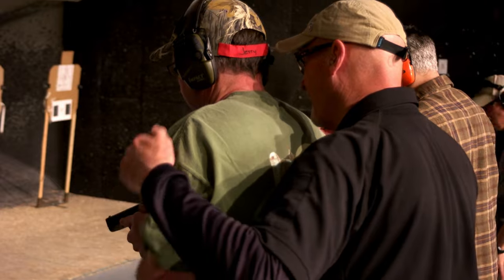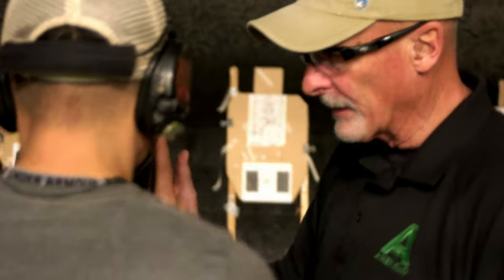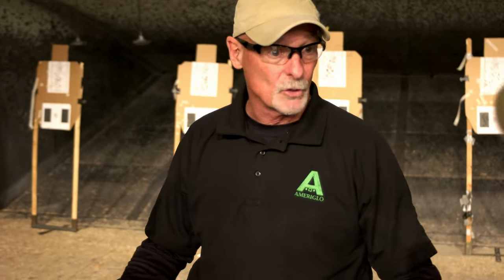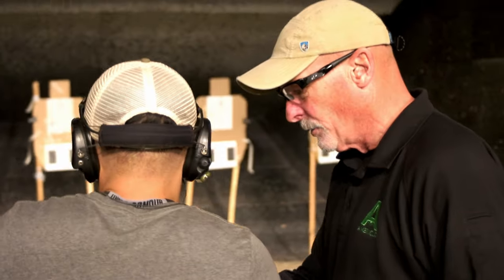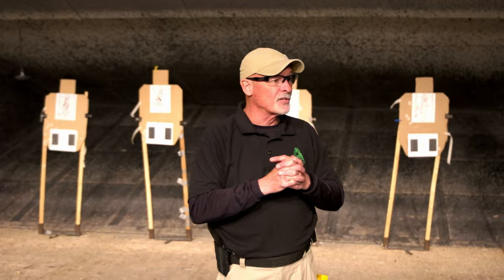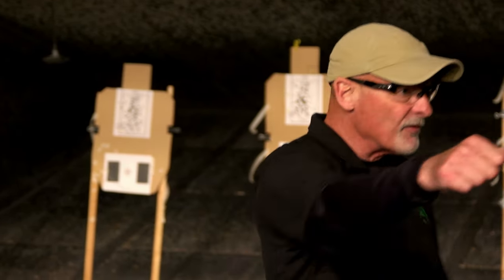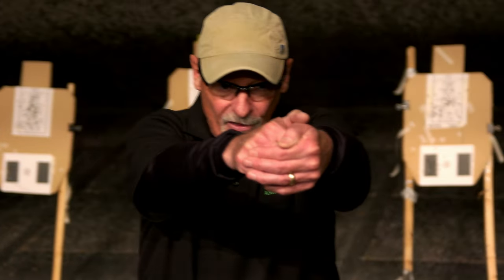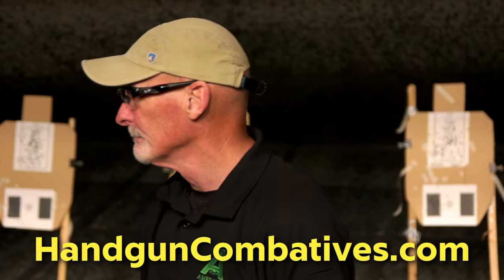High Ready and Low Ready with Dave Spaulding | Class Footage (4K)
Should you use the High Ready?... or Low Ready? The right answer is both. Be prepared for different types of situations.

Video clips are excerpts from Dave Spaulding's Close Quarters Handgun Class in McHenry, Illinois held March 4-5, 2017. Dave Spaulding is a renowned Handgun Trainer and firearms instructor for Law Enforcement.

For more information about Dave Spaulding's training visit HandgunCombatives.com